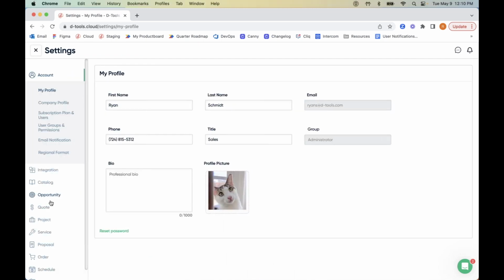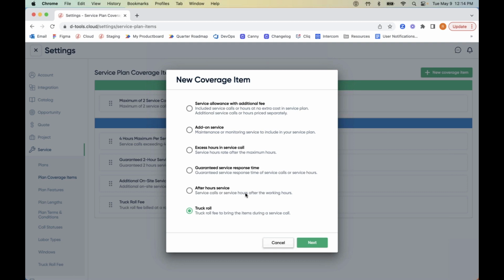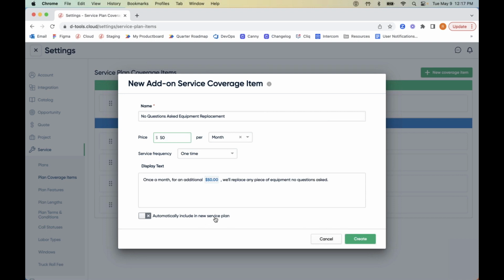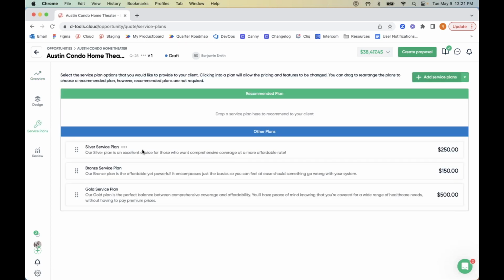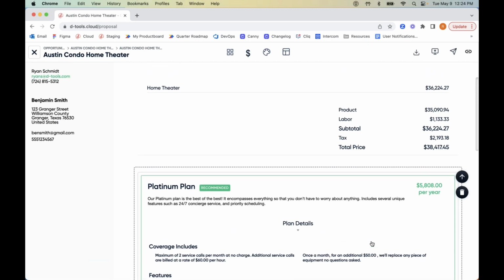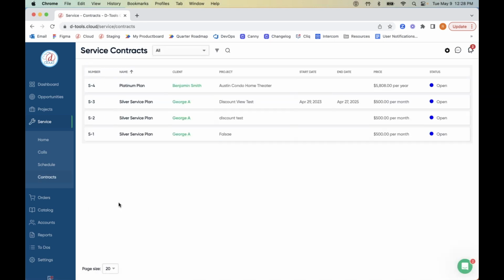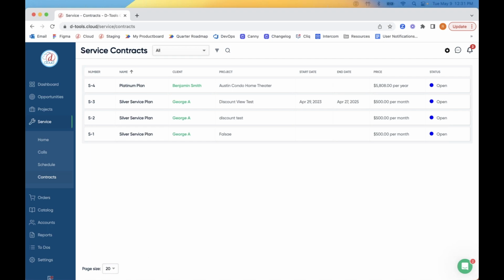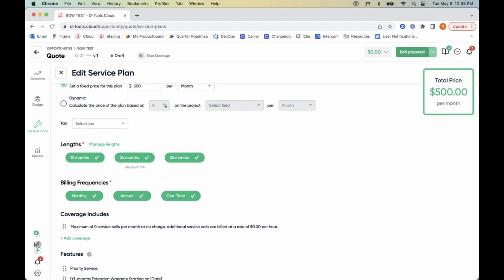Create, Present, and Sell Service Plans with D-Tools Cloud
Learn how to create and present service plans for your client engagements